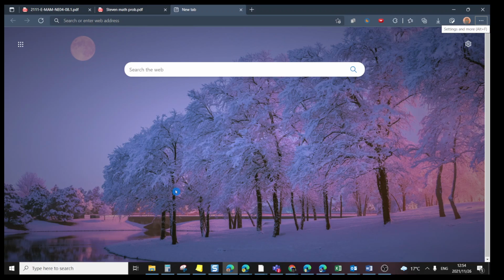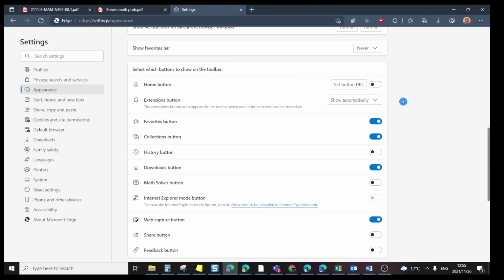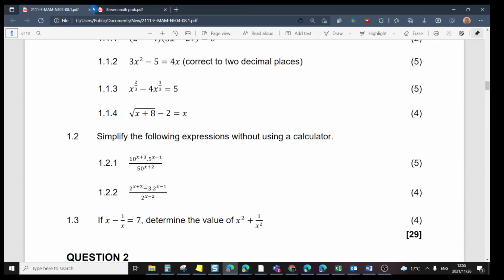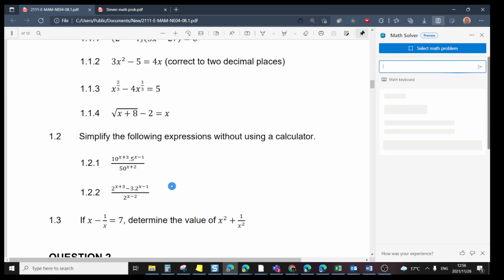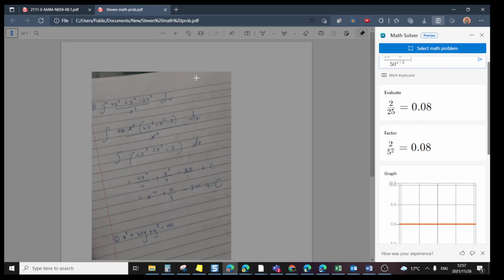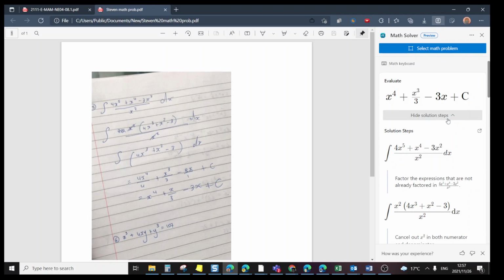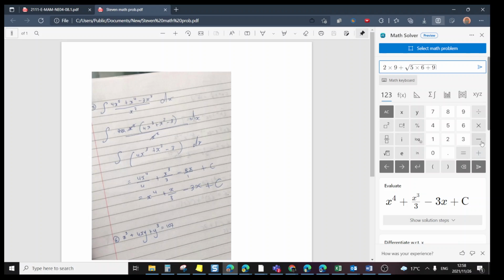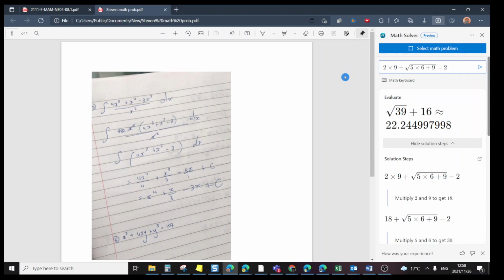How you can solve Math equations with Edge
This tutorial explains how to use the Math solver function with the Edge browser.
Also don't forget to turn on the notifcation bell so you can be informed of new content when it's released.